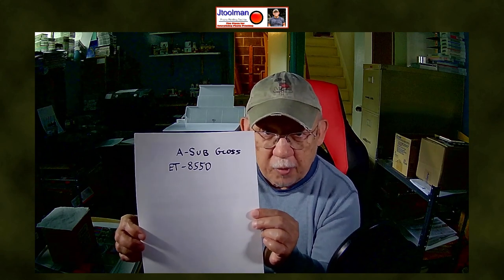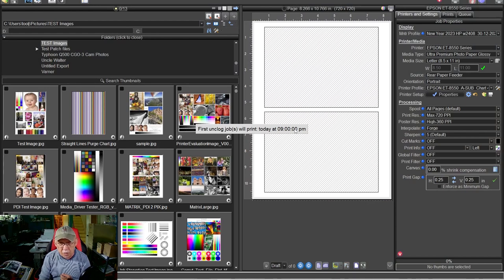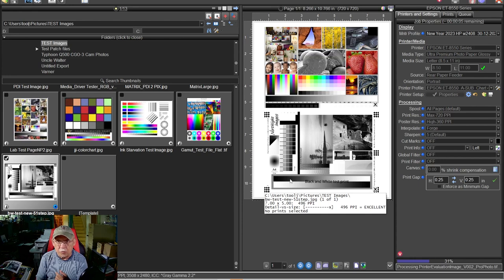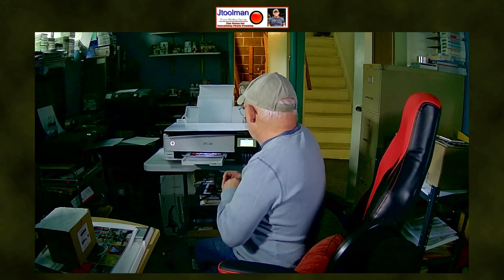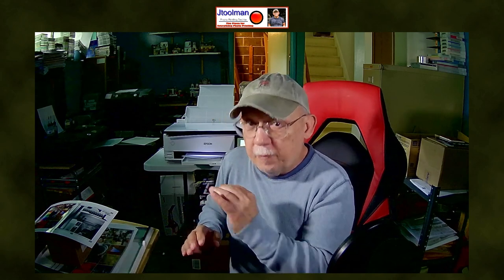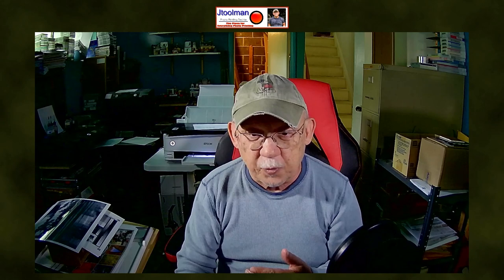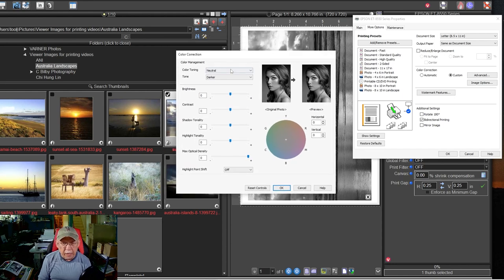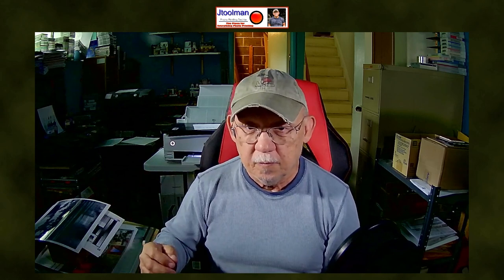Does Printing Neutral Monochrome images seem impossible?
Announcement for the Young and Old!
He is really trying very hard to learn how to deal with the intricacies of YouTube!

700MML CANON OEM carts for the PRO-1000 and direct use on PRO 2000- and up